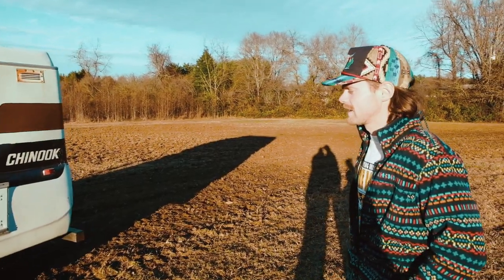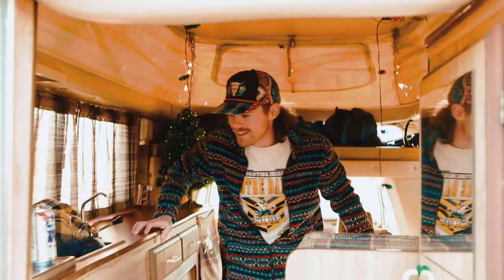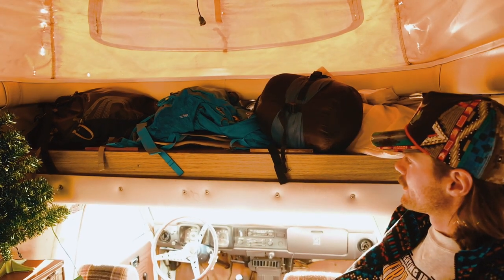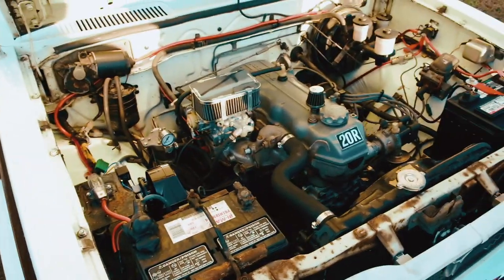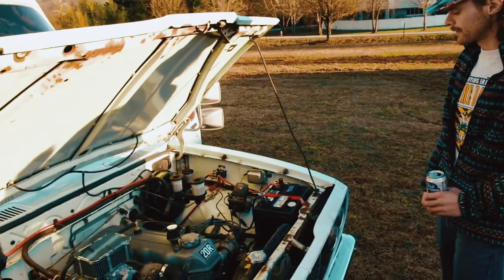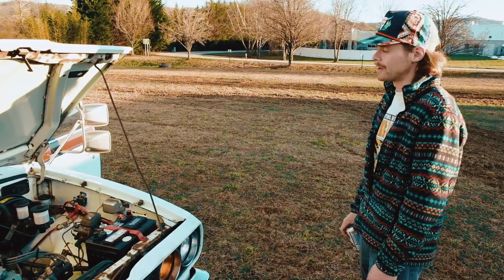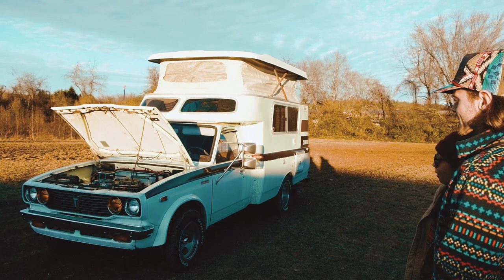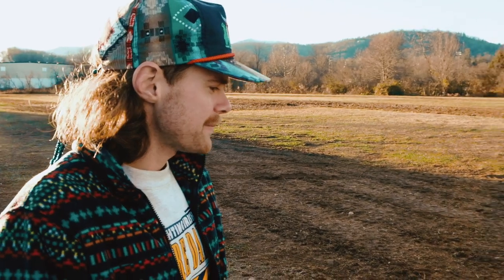Toyota Chinook Camper Tour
Tour of Logan & Jezelle's 1976 Toyota Chinook.